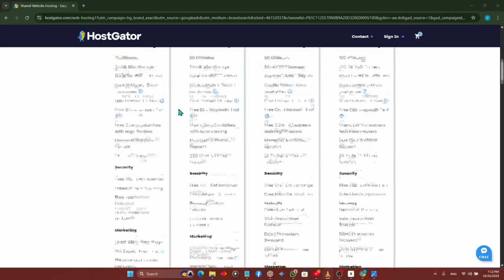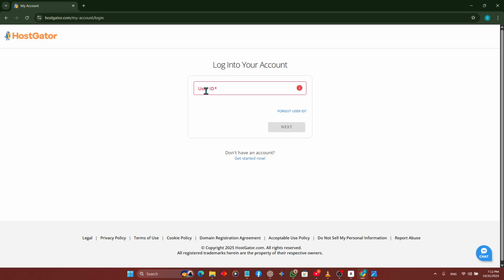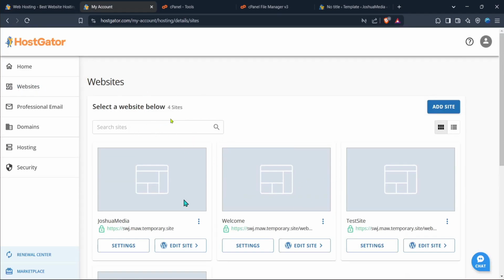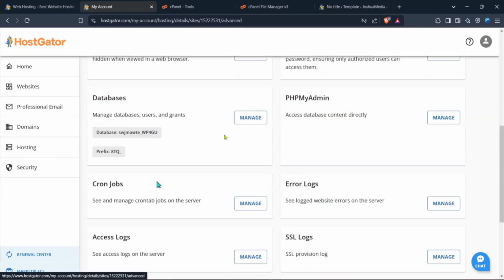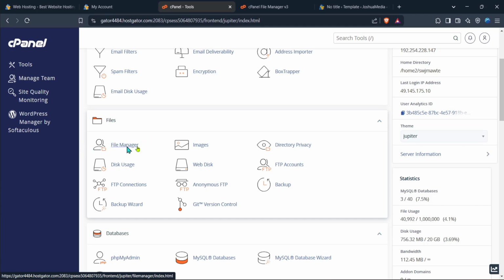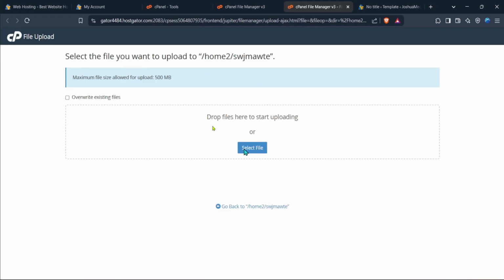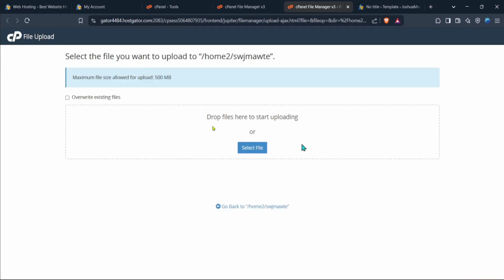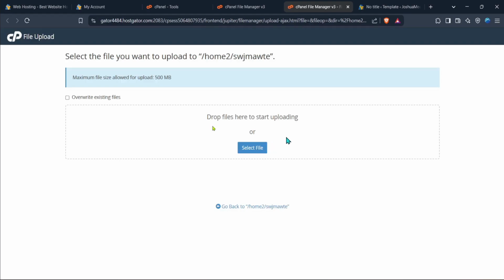How To Host React App On Hostgator - 2025 (fast & Easy)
How to Host React App on Hostgator
In this video, how to host React app on HostGator is explained step by step for beginners. You’ll learn how to deploy a React project, upload build files using File Manager or FTP, configure domains, and connect your website easily. This tutorial also covers setting up hosting settings, managing cPanel, and troubleshooting common deployment issues so your React app runs smoothly on HostGator.